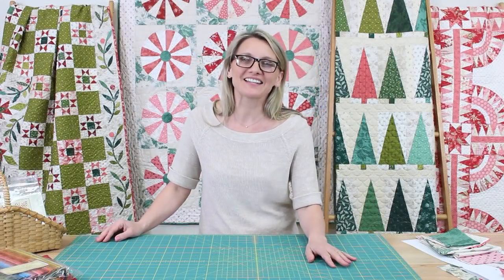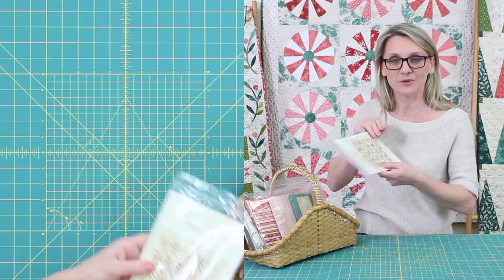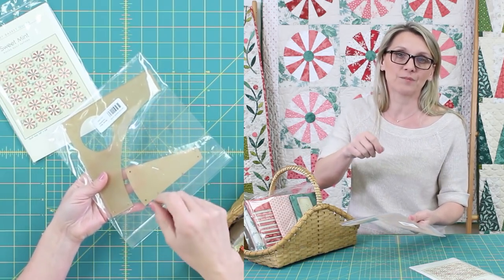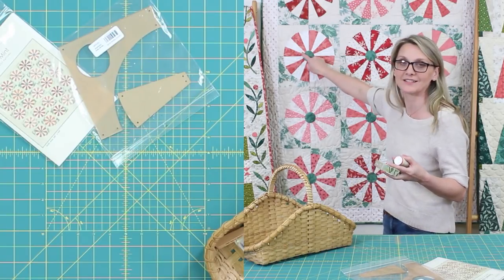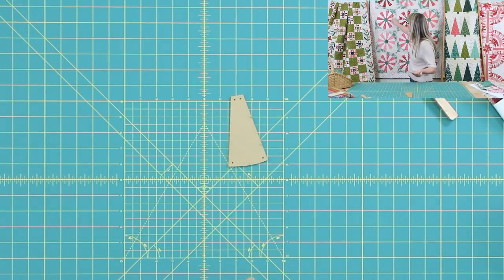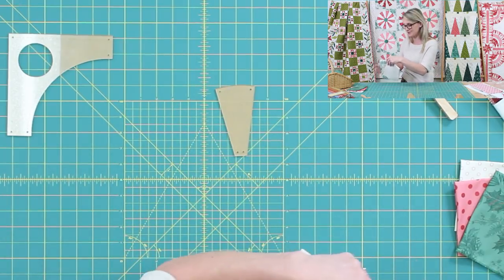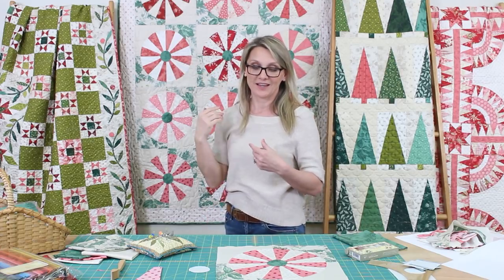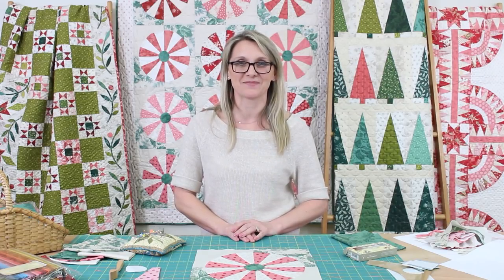Quilting Window Episode 18 - Sweet Mint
Have you ever considered curves in your quilts? You'll be surprised how fun and easy they are to make with templates in this stunning "Sweet Mint Quilt" in this episode.